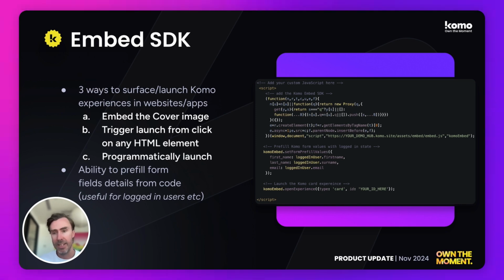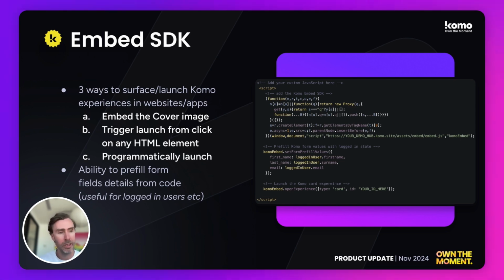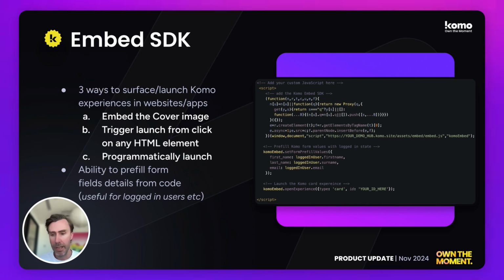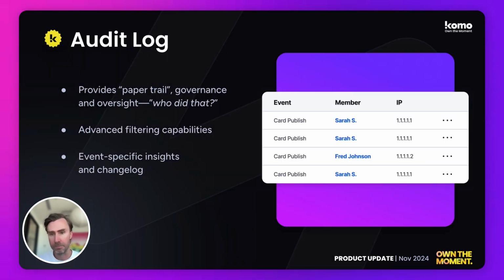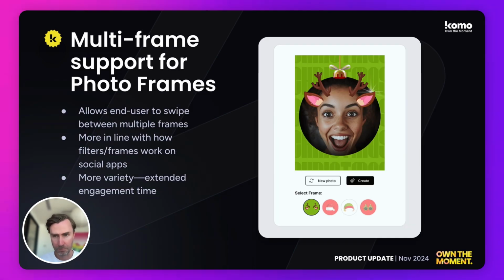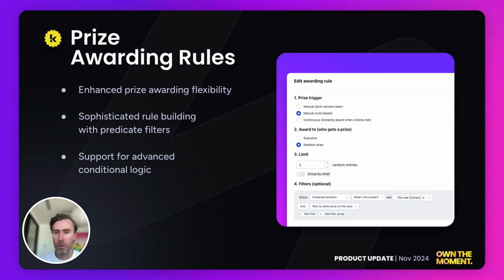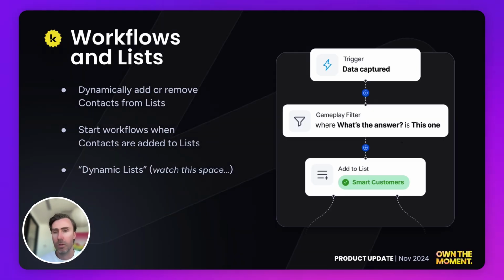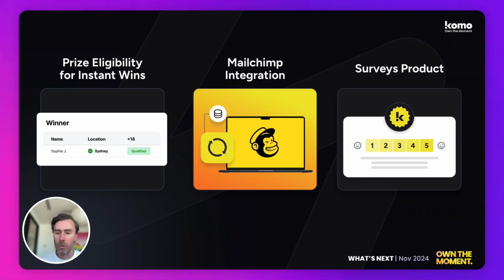Komo Product Update | November 2024